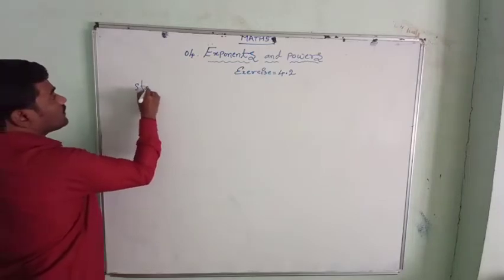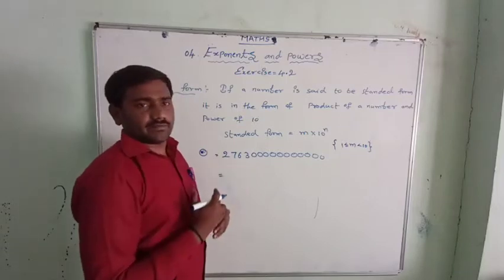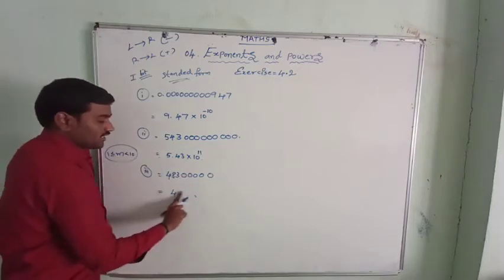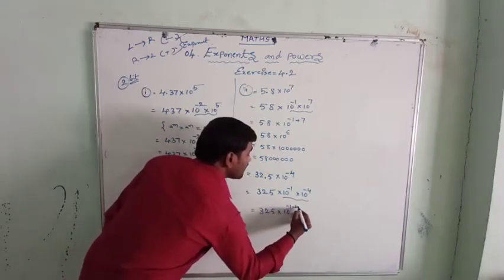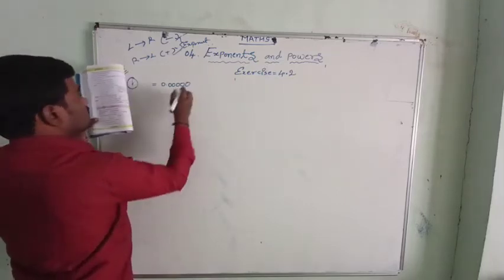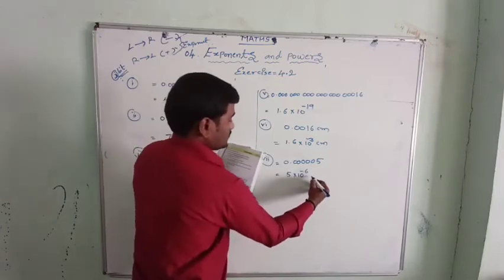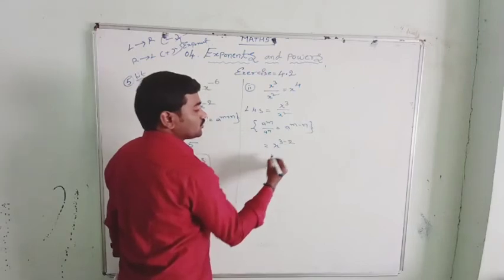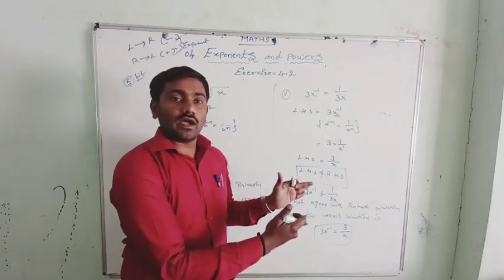04.Exponents and Powers (Exercise=4.2)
In this video i have explained about 8th class 4th chapter exponents and powers in that exercise 4.2 all problems along with solutions.